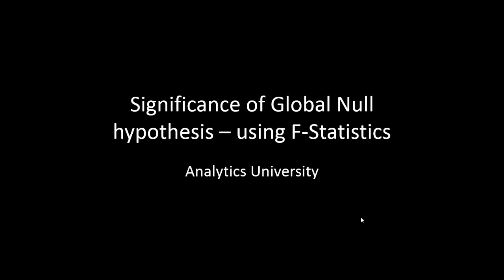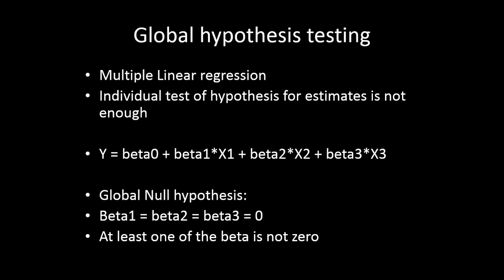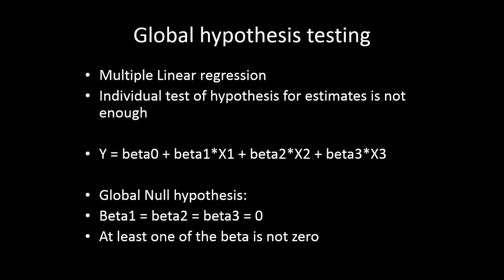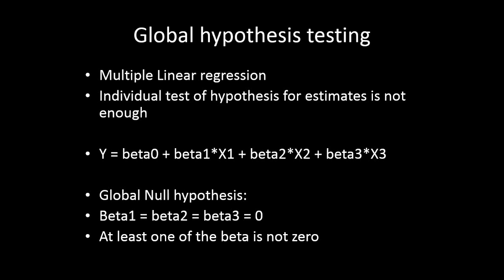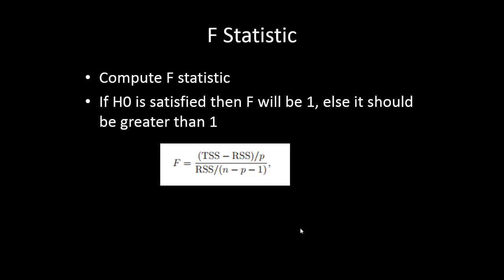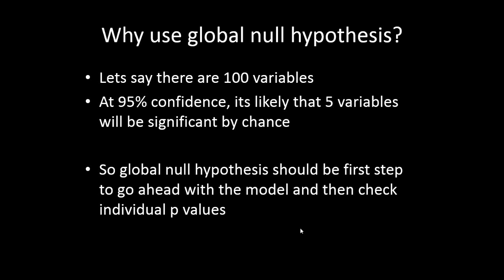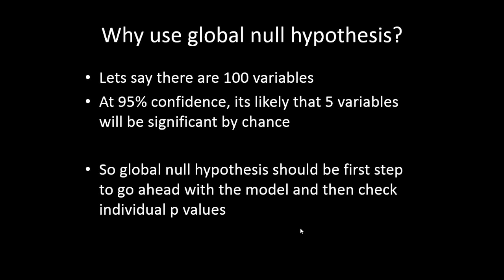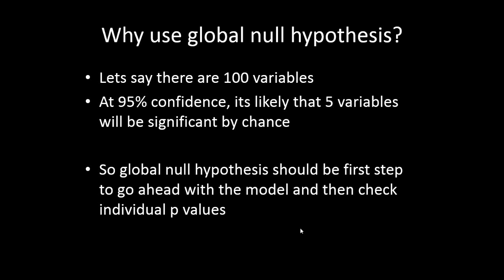Global Null Hypothesis testing using F-staistics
In this video you will learn what is global null hypothesis testing and why it is important. You will also learn how to do it using F-statistics